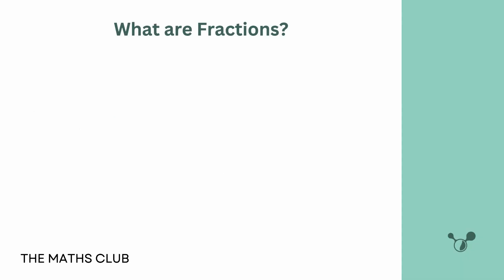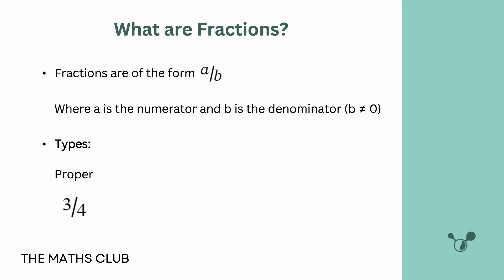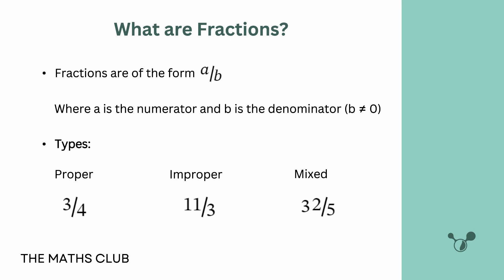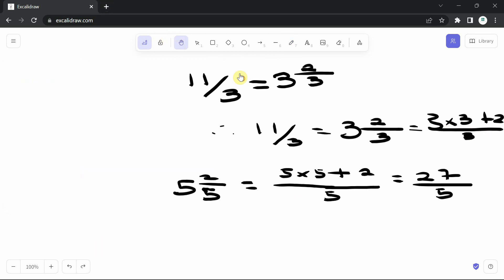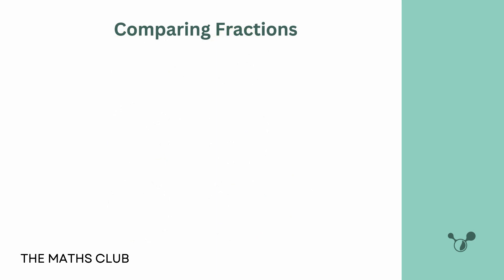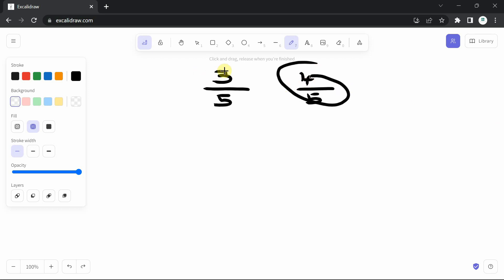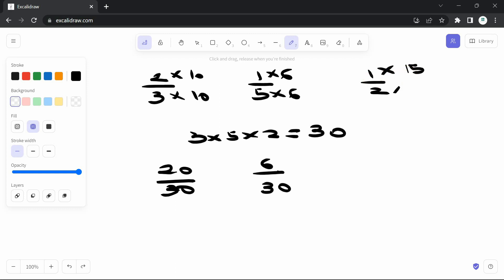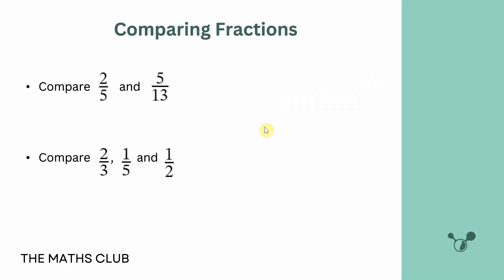What Is Fraction? | The Maths Club | WAEC | NECO | JAMB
Welcome to the Maths Club. In this video, we provide a comprehensive introduction to fraction, specifically tailored to the WAEC (West African Examinations Council) syllabus.

*Video Description:*
00:00 Introduction
00:22  What are Fractions?
01:13 Types of Fraction
02:42 Converting to Mixed Fractions
04:53 Examples of Fractions
06:34 Comparing Fractions